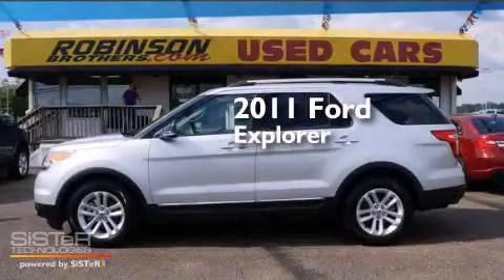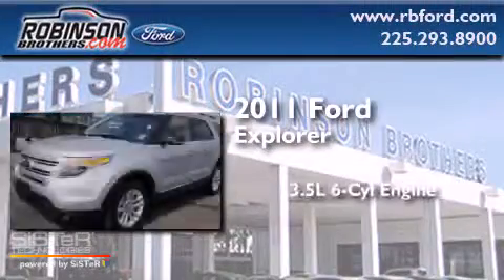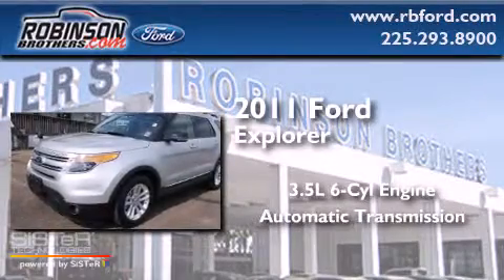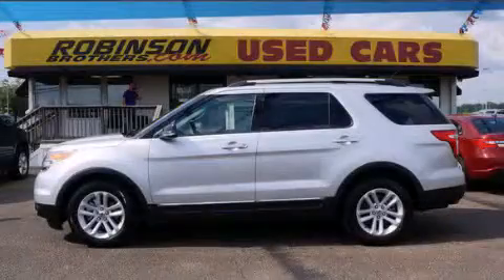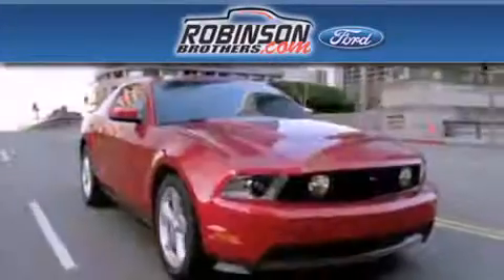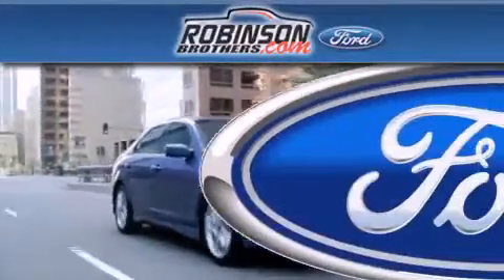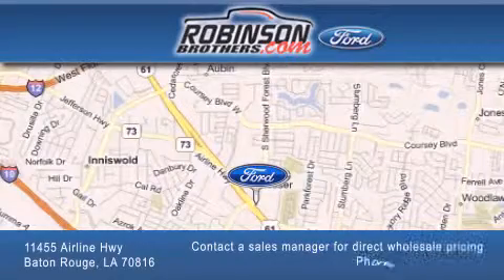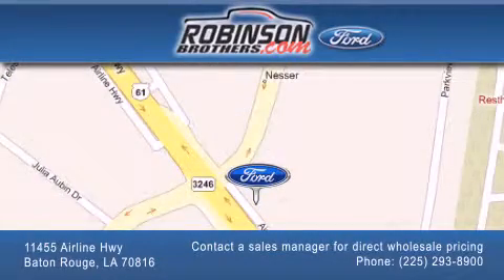2011 Ford Explorer Baton Rouge LA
Have questions ? We've been honored to serve the Baton Rouge LA area , we promise that your experience at our dealership will exceed your expectations ! Year : 2011 Make : Ford Model : Explorer Engine : 3.5L V6 Trans . : Automatic Exterior : Ingot Silver Metallic Miles : 27,724 Interior : Medium Light Stone Stock : G485F14 Robinson Brothers Ford Please contact a sales manager for direct wholesale pricing! 11455 Airline Hwy Baton Rouge , LA 70816